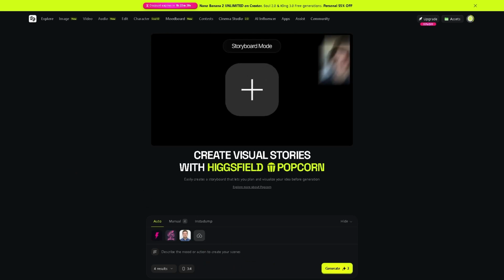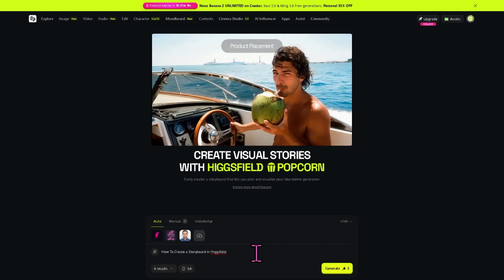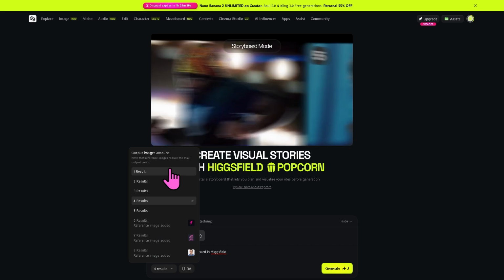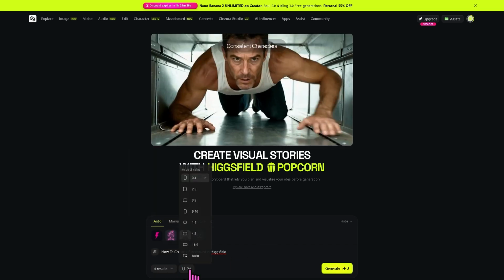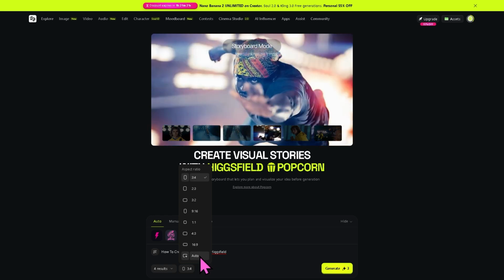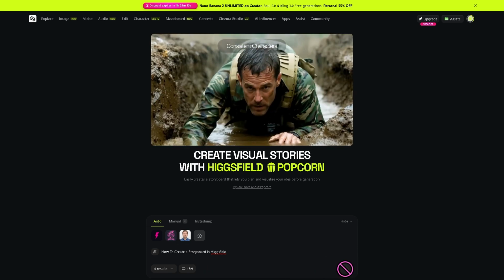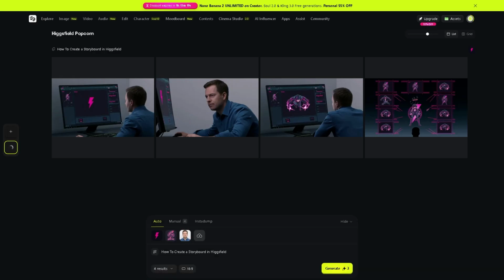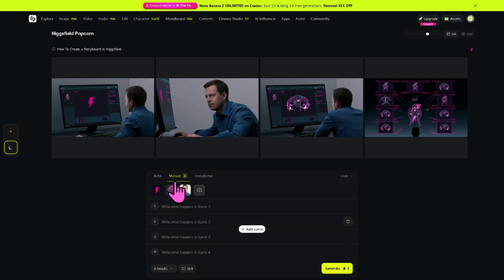How to MAKE STORYBOARD in Higgsfield (Step by Step)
This video will guide you through the steps to create a storyboard in Higgsfield, helping you visualize and organize your ideas effectively. Please consider liking the video and letting us know if you have any comments, ideas or questions, we really appreciate any feedback! We have plenty of other tutorials on our channel so come and see if we can help you with anything else :)